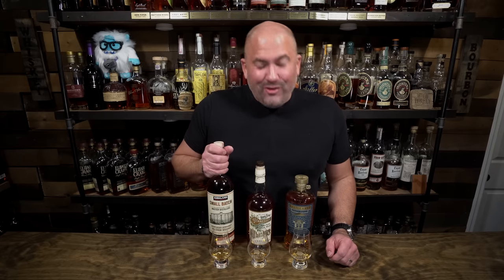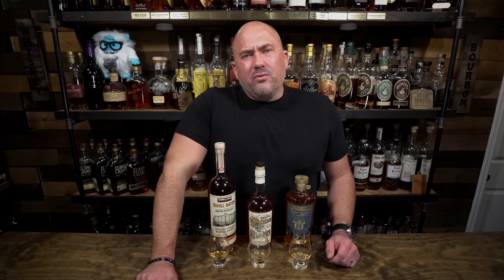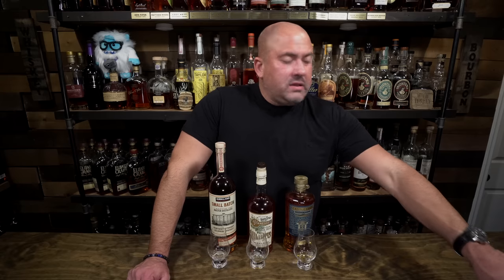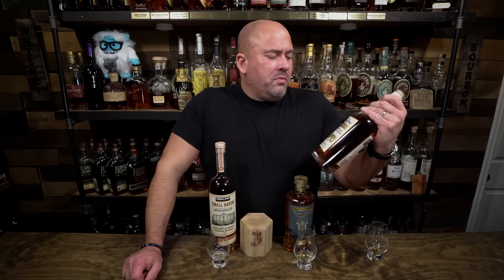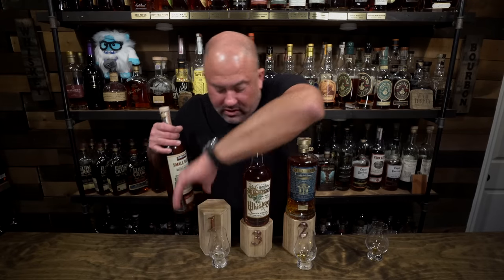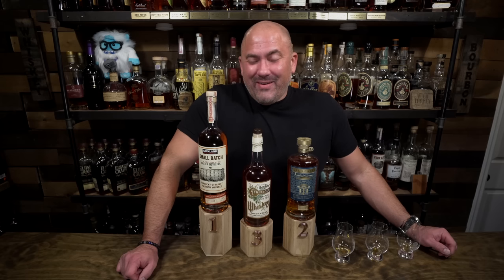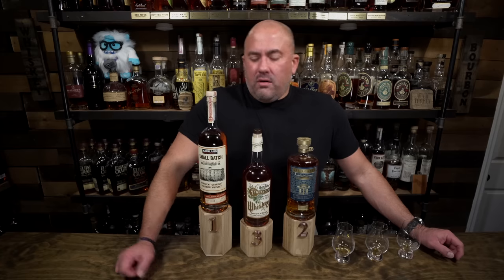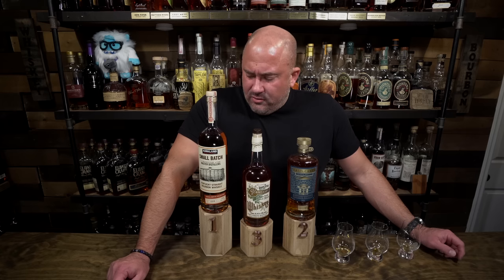3 Whiskies I HAVE DREADED TO TRY... but now I have to!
I have had these 3 bourbons my shelves for a long time and have dreaded finally opening and trying them. I bought them and then after the reviews I just left them there collecting dust. Well, its time to man up and try these... what do I think?

If you have questions about me calling a TN Whiskey Bourbon, see my recent video on Jack Daniel's and other TN Whiskies legal definitions.